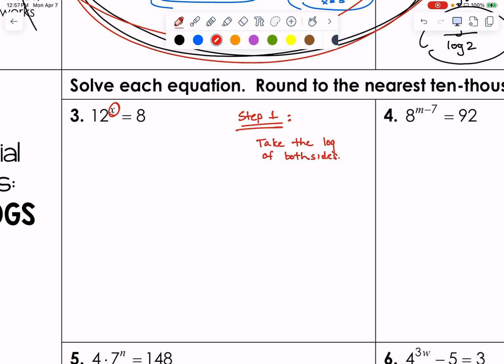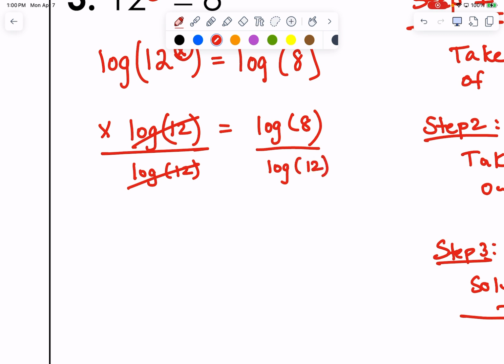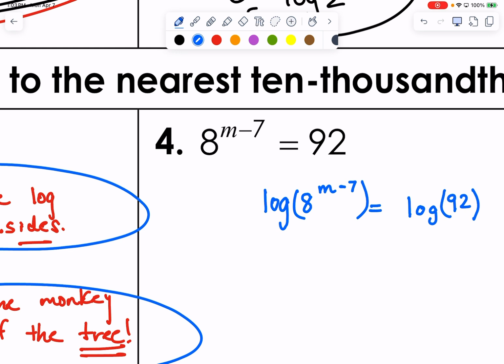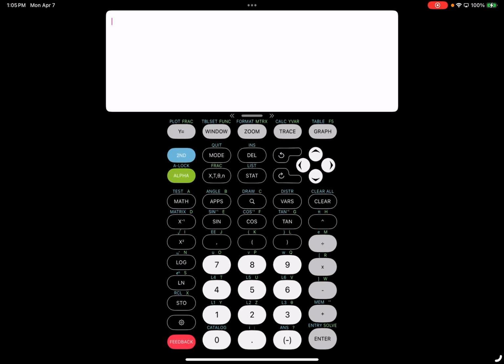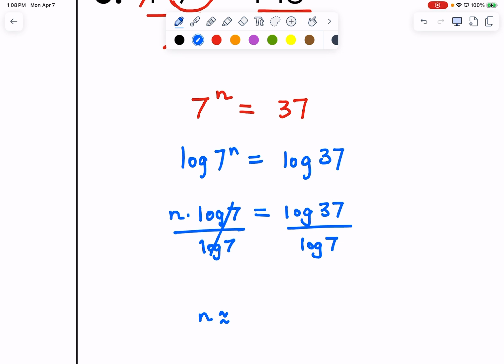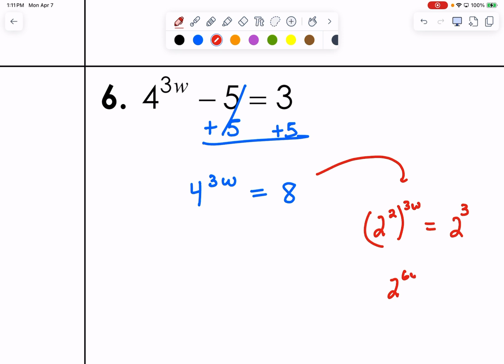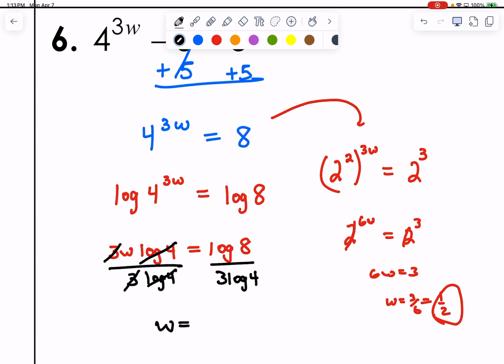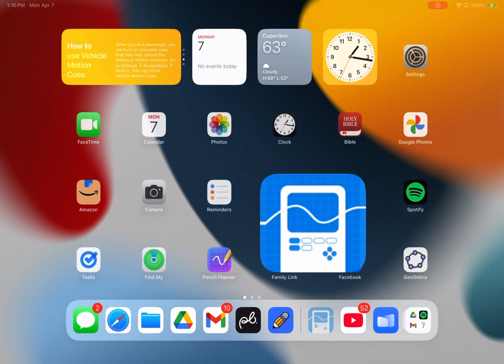Exponential Equations Day 1 - 1 of 2